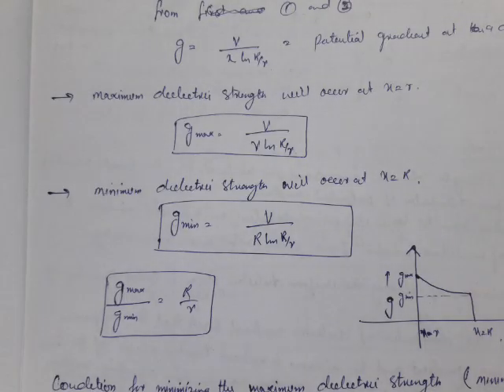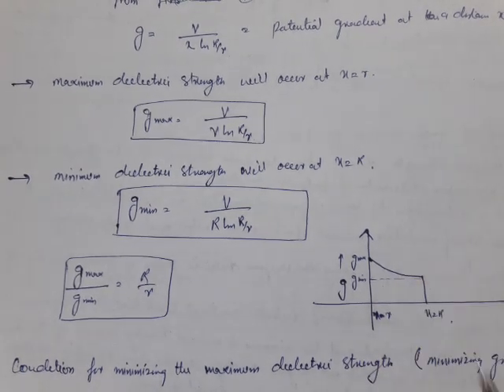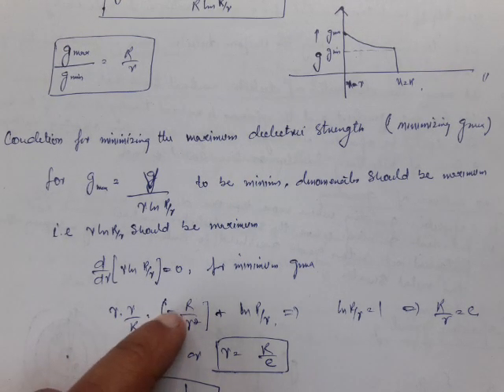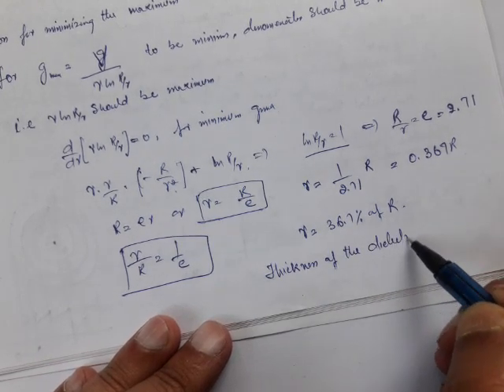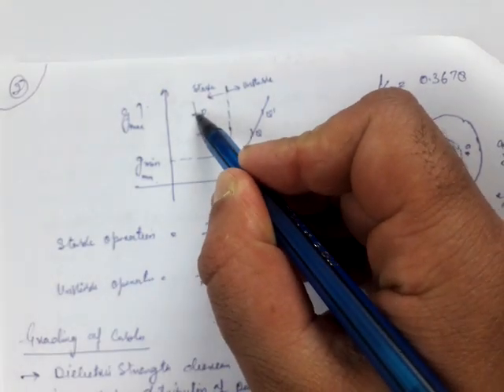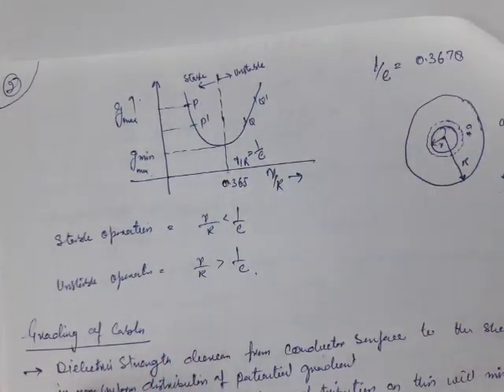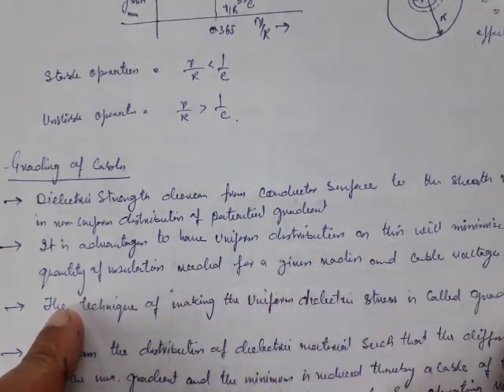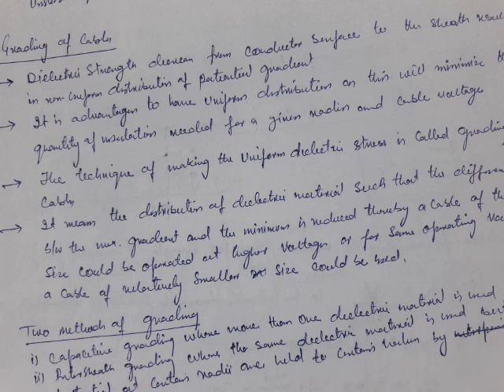Potential distribution along the dielectric of the able